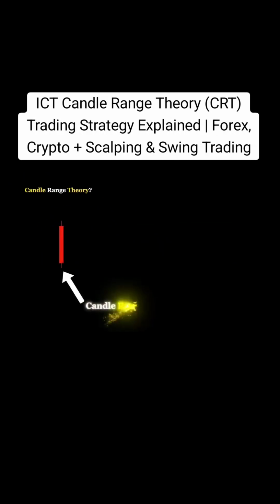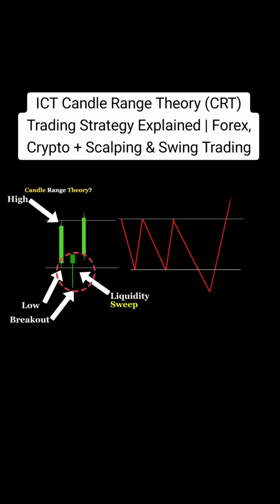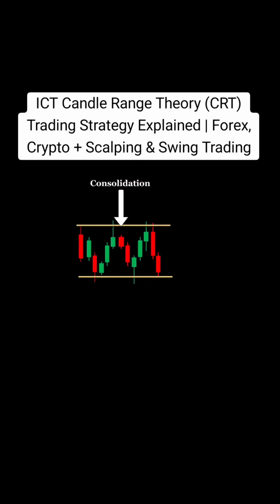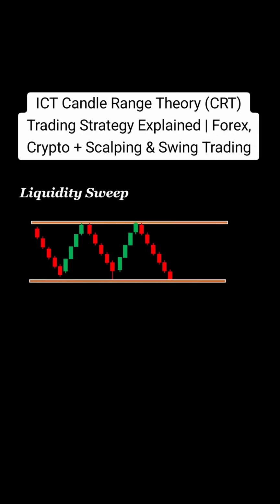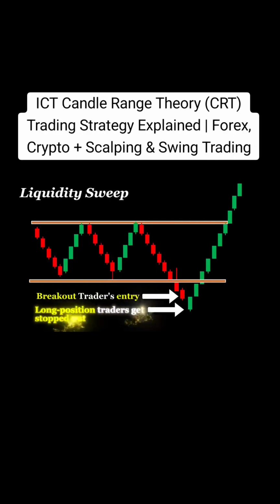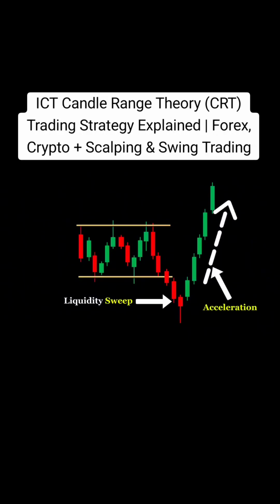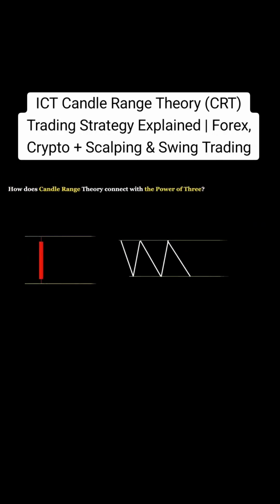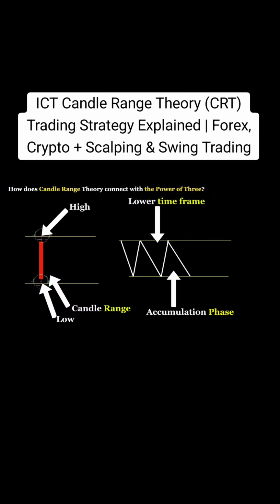ICT Candle Range Theory (CRT) Trading Strategy